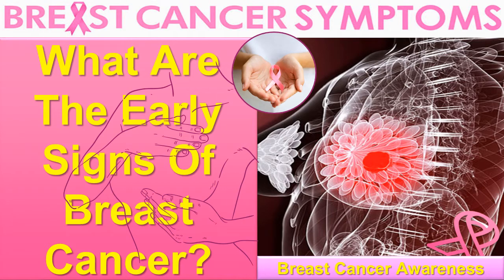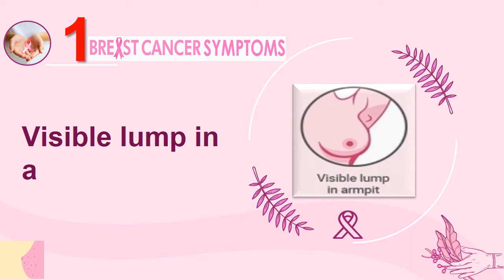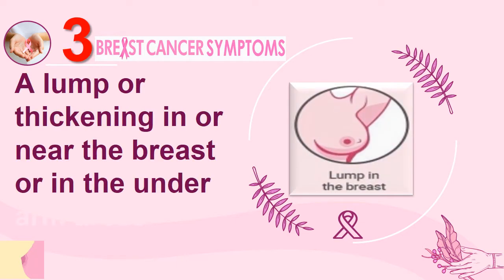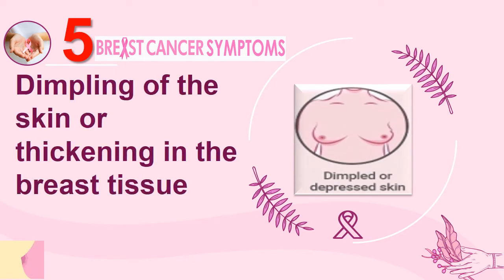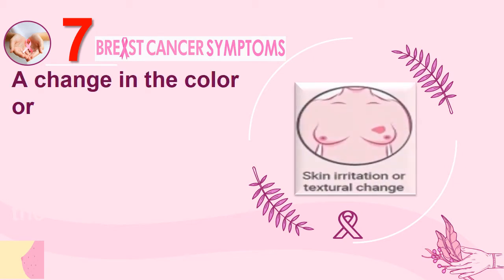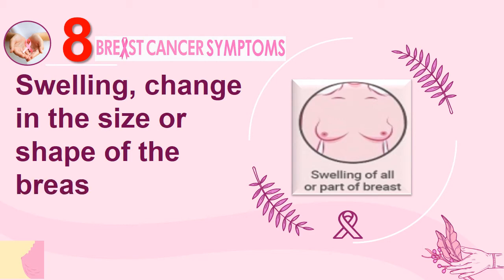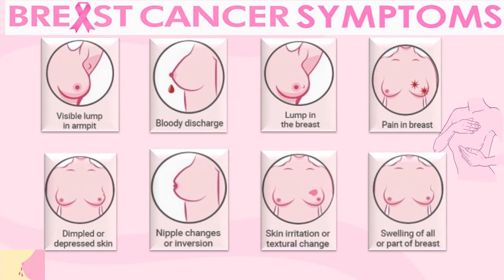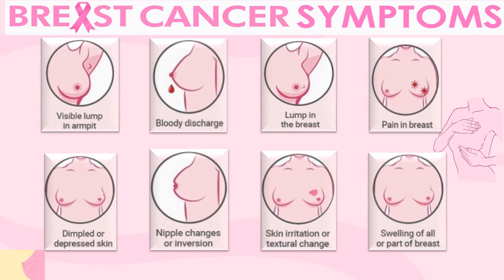How to Recognize Breast Cancer Symptoms and sings Breast Cancer Awareness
In this video, I will tell you. Breast Cancer Awareness, Breast Cancer Symptoms, What are the Early Signs of Breast Cancer?
No 1. Visible lump in the armpit.
No 2. Bloody discharge from the nipple.
No 3. A lump or thickening in or near the breast or in the underarm areas.
No 4. Pain or discomfort in the breast that doesn’t go away.
No 5. Dimpling of the skin or thickening in the breast tissue.
No 6. Nipple changes or inversion.
No 7. A change in the color or feel of the skin redness, irritation, thickening, dimpled, puckered, or scaly of the breast.
Number 8. Swelling, change in the size or shape of the breast.
What are the symptoms of breast cancer?
You should see your doctor if you have any of these symptoms. However, it is important to remember that these symptoms may also be caused by another disease. These are symptoms that may indicate the presence of metastases.